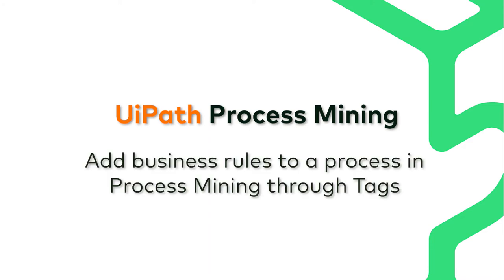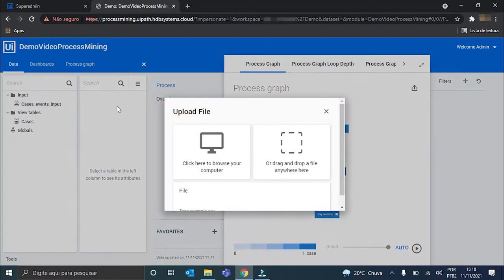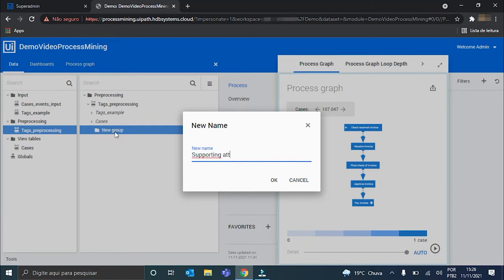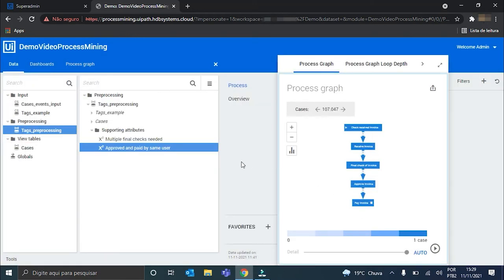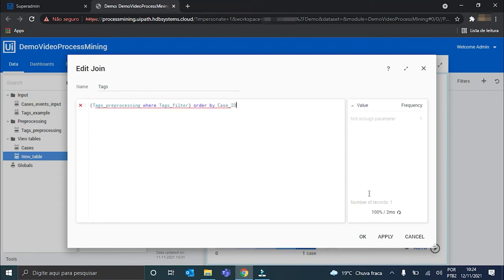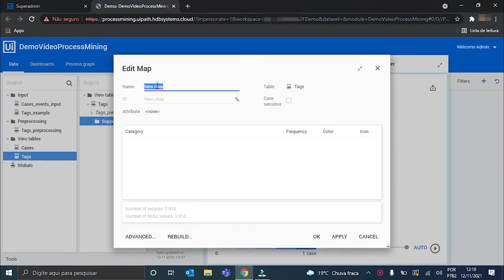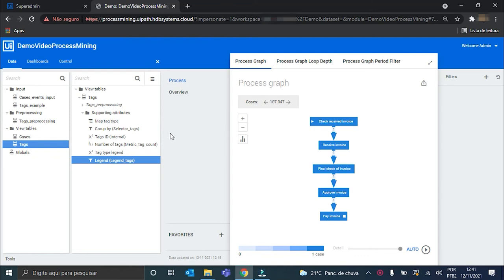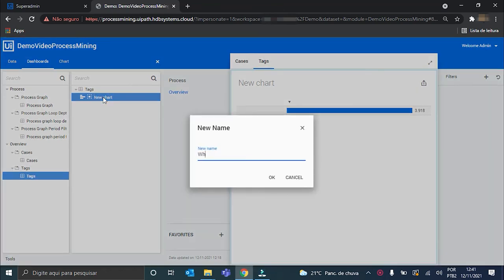UiPath Process Mining - add business rules through Tags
In this video we’ll add business rules to a process in Process Mining through Tags.

Every business process has previously agreed rules between the parties involved, that condition the way the process should work by defining best practices, deadlines, resource allocation, among others.

This ensures that the process will run as smoothly as possible, following all company policies and also requests from customers or other interested parties.

These rules can be added to the Process Mining dashboards by the use of Tags, allowing the tracking of which, how many times and in which cases these rules were violated.